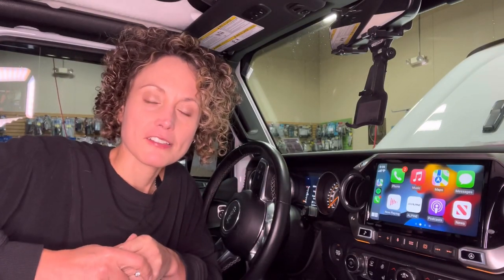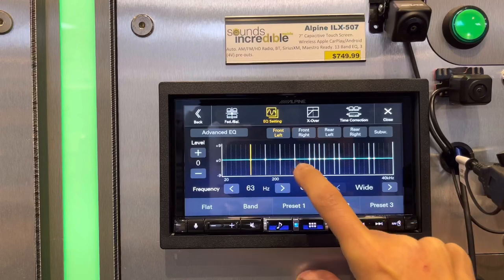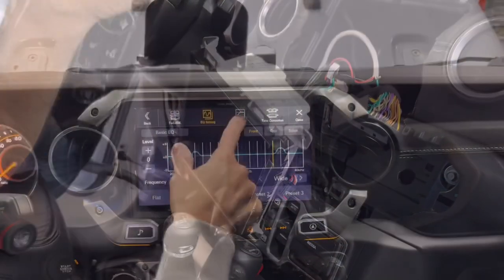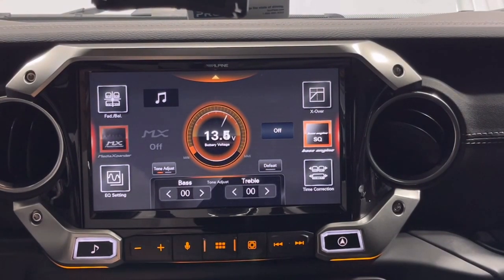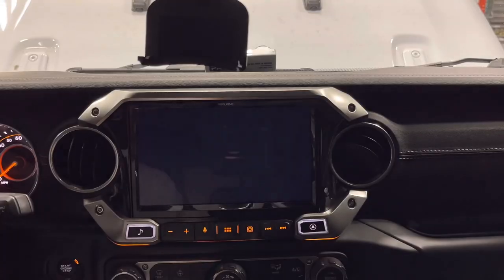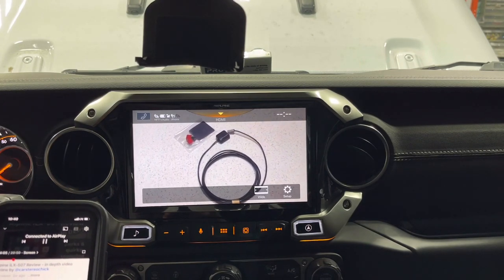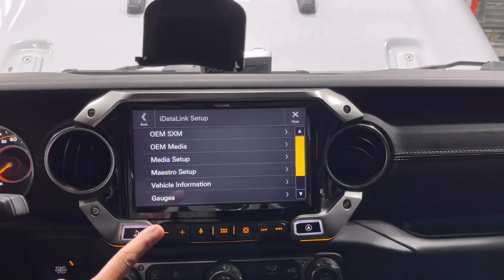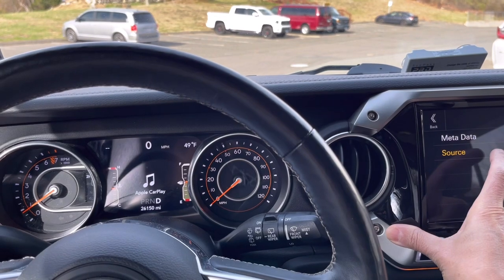Alpine i509-WRA-JL Review - MUST WATCH Before You Buy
Alpine i509-WRA-JL Review by @carstereochick  Are you thinking of upgrading your Uconnect 5,  7 or 8.4 in your Jeep Wrangler JL/JLU or Gladiator? Check out this in depth review on the Alpine i509-WRA-JL. Is it worth the hefty price tag? Follow along as Car Stereo Chick goes over all the features, perks and quirks of this Jeep Wrangler 9" touch screen featuring wireless Apple CarPlay/Android Auto, 13 Band parametric EQ with digital time alignment and so much more. The Alpine i509-WRA-JL replaces the previous X409-WRA-JL. Although some featured are gained over the previous model, some features are lost!

What OEM features are retained? What OEM features are lost? Does it make more sense to just get the PAC Audio AP4-CH41R2 Pre-Amp Adapter with or without a DSP? Or should you take the plunge and go all in with this 9" weather resistant 4 volt head unit? Watch and find out in this Alpine i509-WRA-JL Jeep car stereo review video!

HARDWARE USED

Alpine i509-WRA-JL
SXV300V1 Tuner
Apple Lightning Digital A/V Adapter